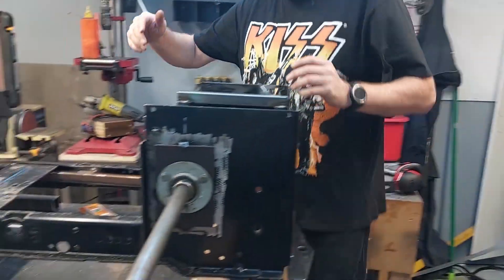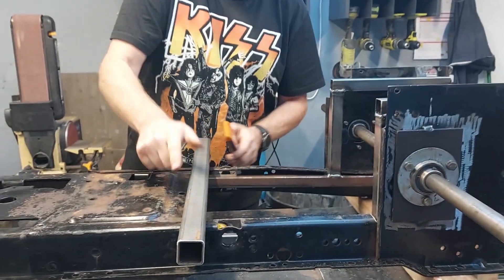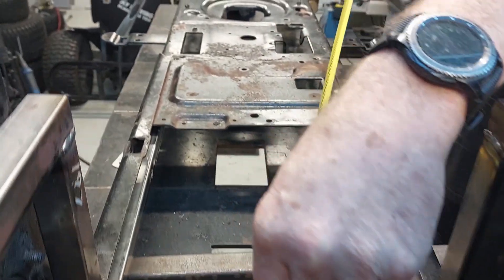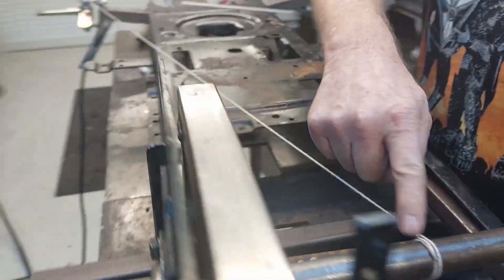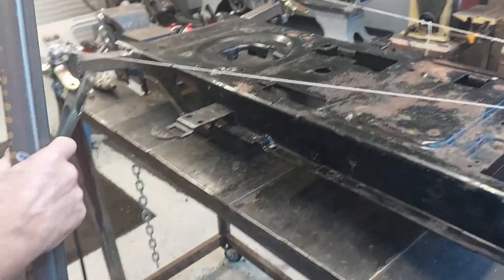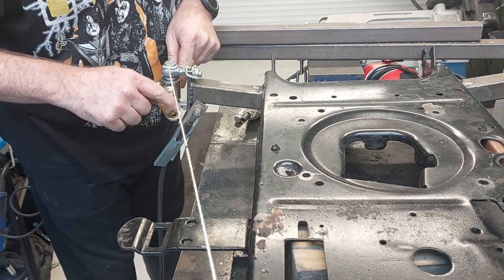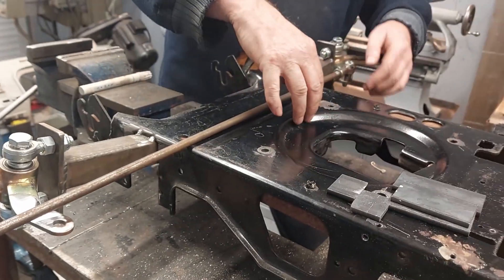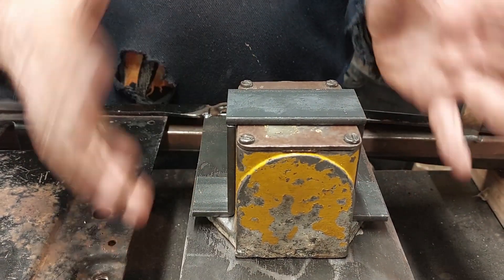Setting up steering geometry and fitting drive Part 5 of cub Cadet build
In thsi video we look at the Ackerman steering set up and the mounting of the right angle drive.